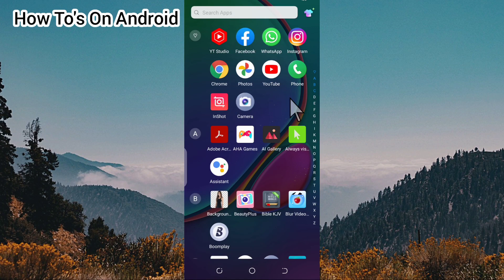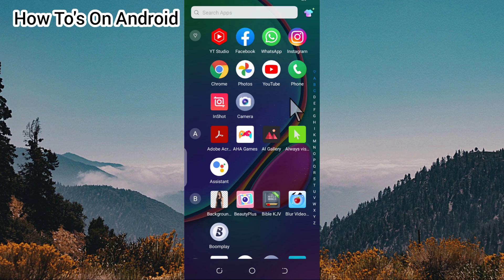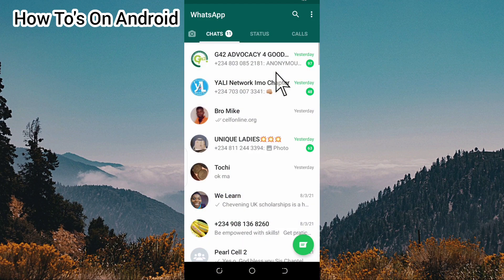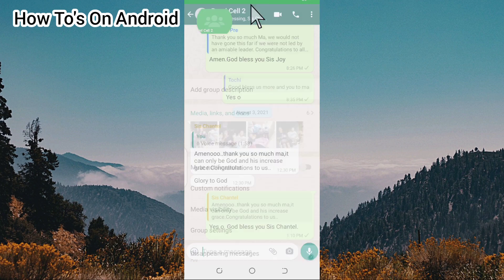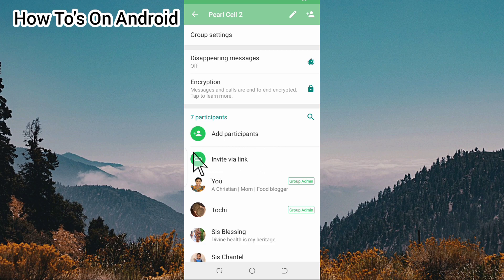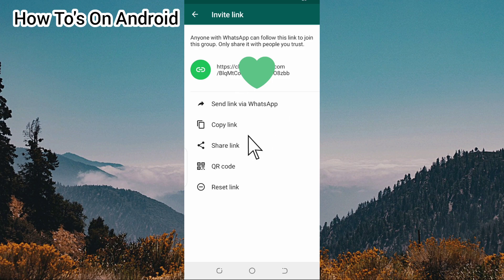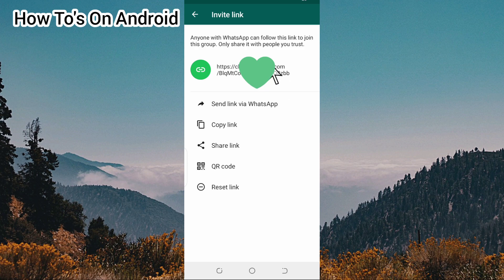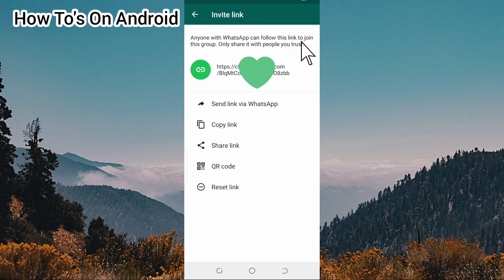How To Create WhatsApp Group Link On Android Phone for Beginners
Create WhatsApp Group Link. This a step by step guide to create your what to link to share to those you trust.